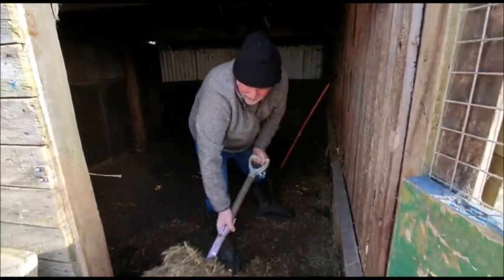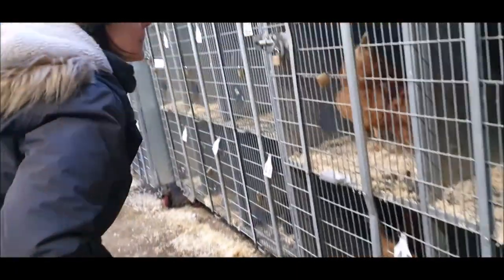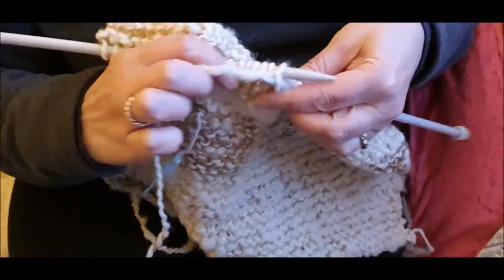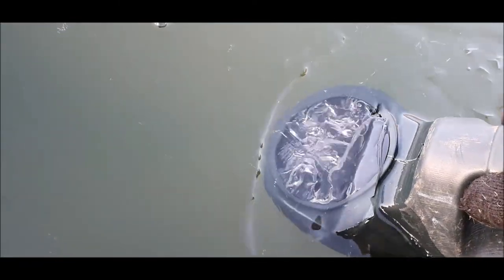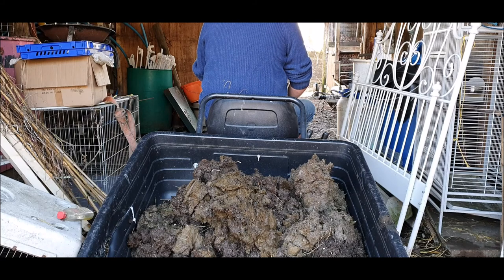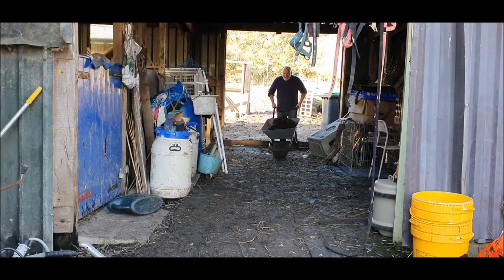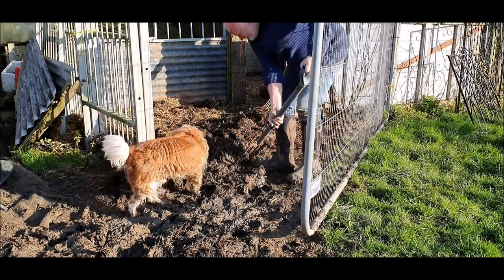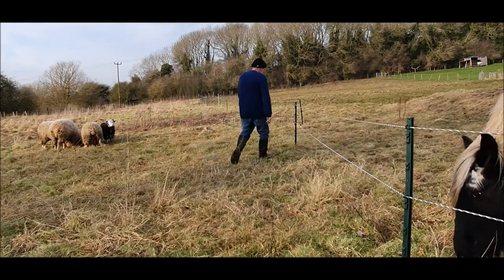Winter Fodder for the Ponies - Smallholder UK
Dave and Jane Living The Dream
Tales From Little Glebe Acres
Winter down the field - Dave & Jane's video diary 2020 - February - week 1

Our Leicester Longwools (rare breed sheep) and Kunekune (pigs) pottering around the field as the weather settles into less wet with more frosty mornings and lovely sunny afternoons.

We prepare the new chicken house and fetch some more hens.

Well rotted manure from our ponies is applied to the allotment ready for the dahlias.